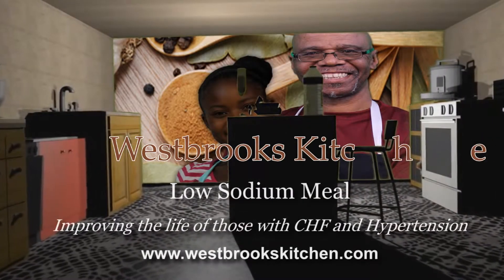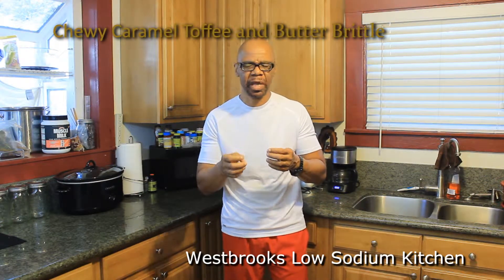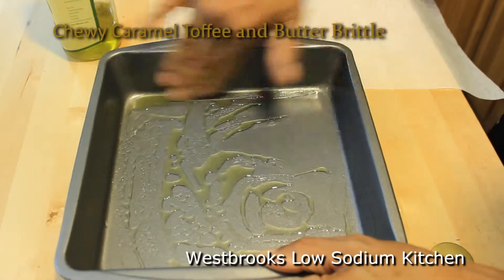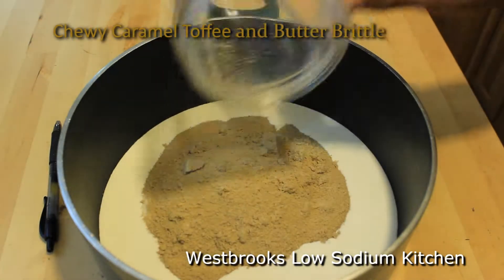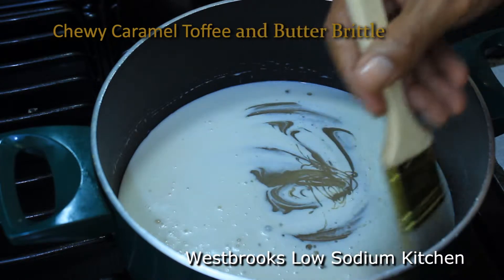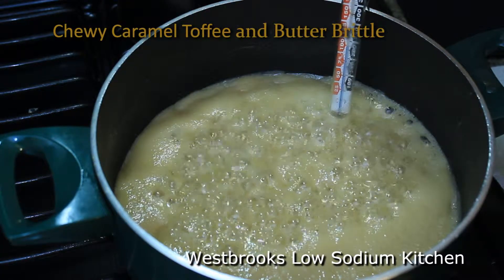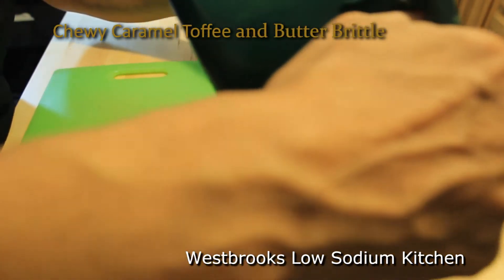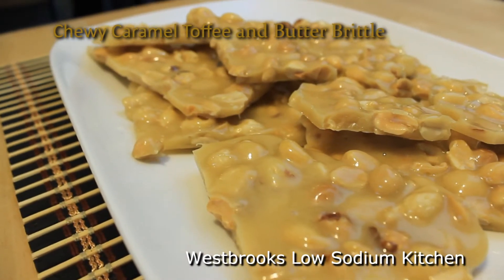Chewy Caramel Toffee and Butter Brittle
Westbrooks Kitchen Bringing a Little Sweet Thang into your life with:
SWEET CARAMEL TOFFEE & BUTTER BRITTLE